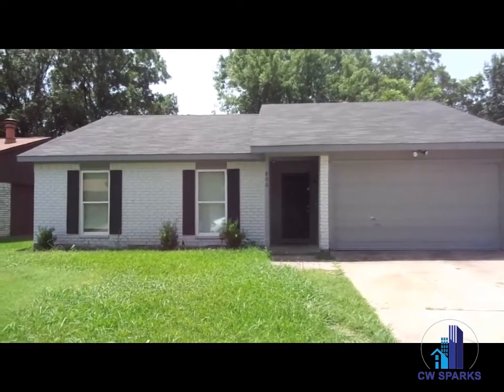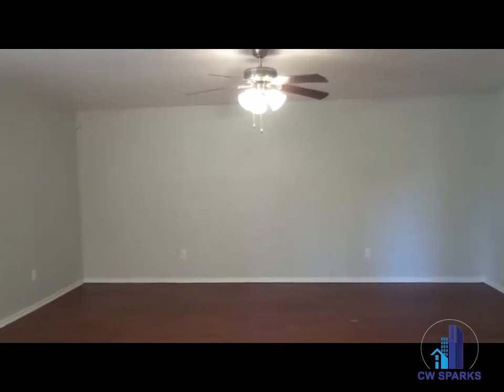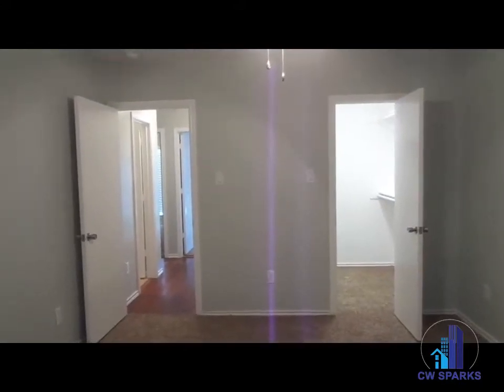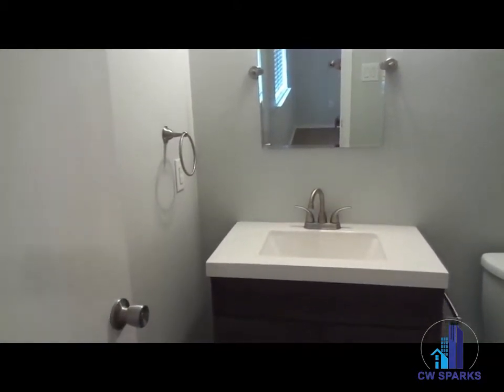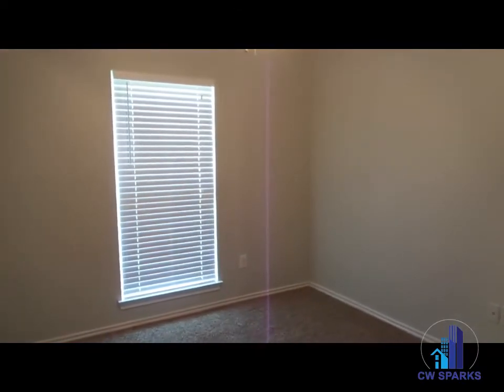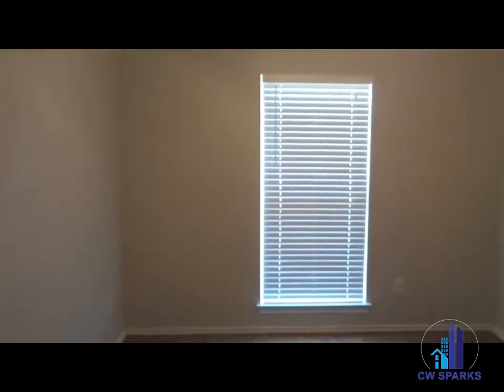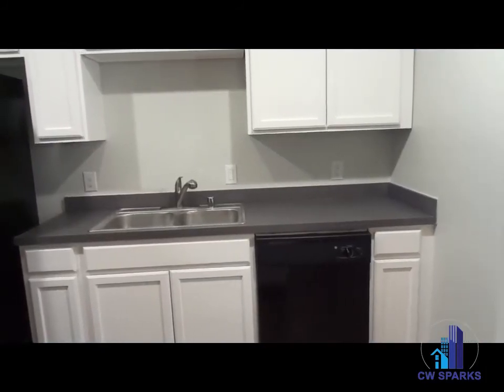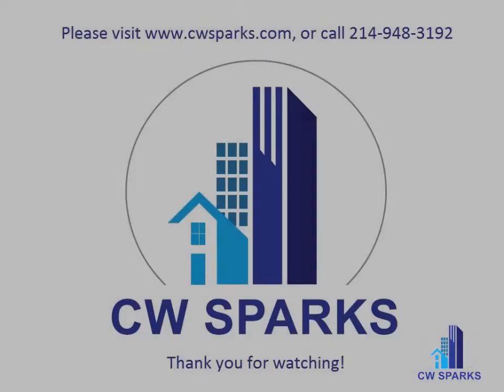For Lease - 806 Rolling Ridge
1 Story House in Allen Featuring: (ALL ELECTRIC) 3 Bedrooms, 2 Baths, 1 Car Garage, Full Size Washer and Dryer Connection, Dishwasher, Disposal, Central Heat and Air and Fenced Back Yard.

for more information!